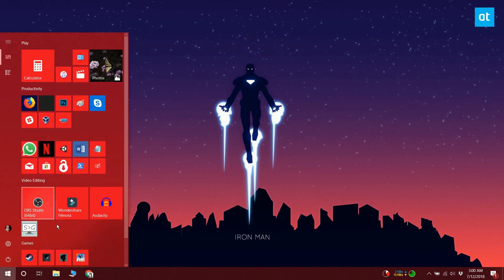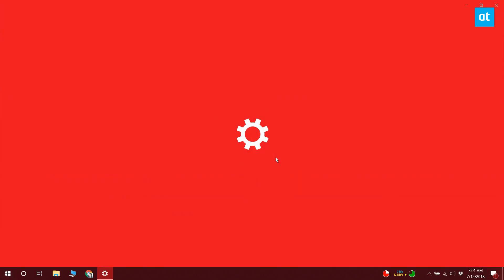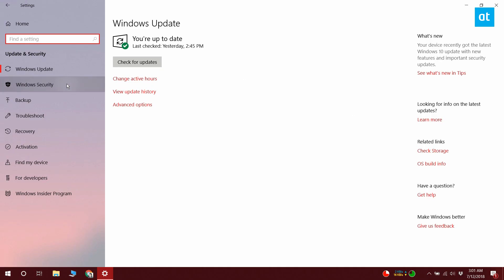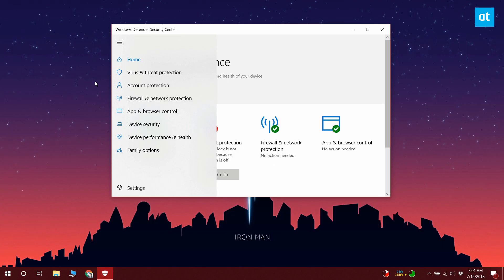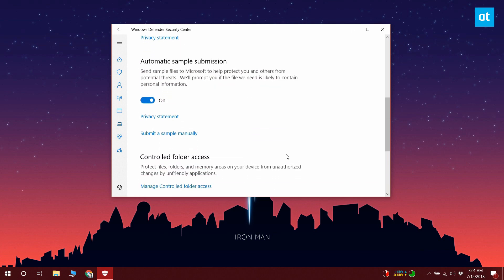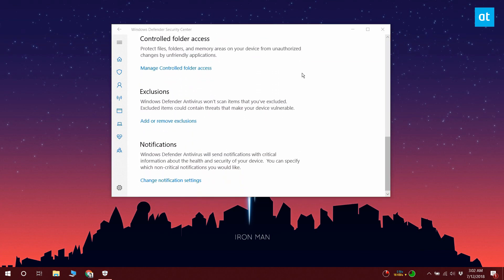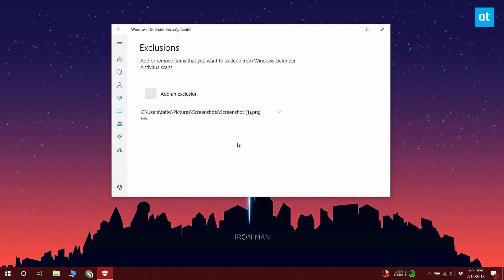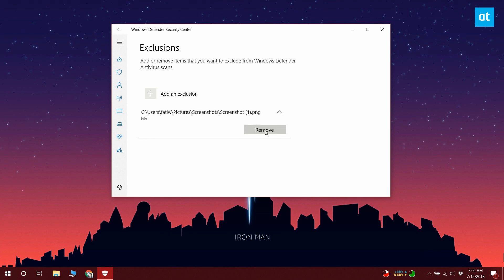How To Exclude A File From Windows Defender On Windows 10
Windows Defender runs in the background to keep your system safe from malicious apps and processes. It will routinely give you alerts to let you know it ran a scan and found nothing. It also tells you when it’s found a potential threat though sometimes, it does identify the wrong file as malicious.